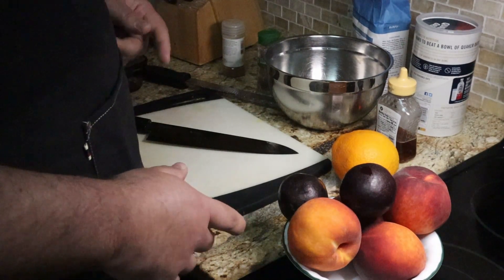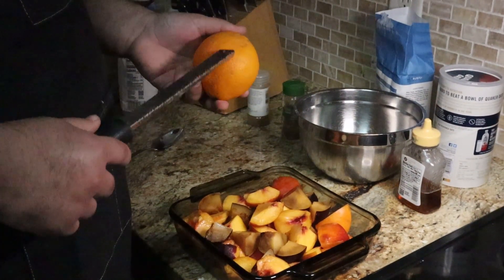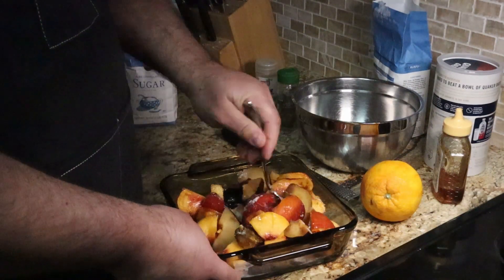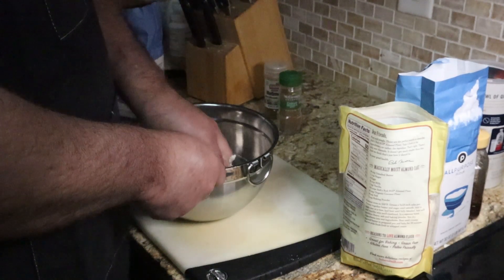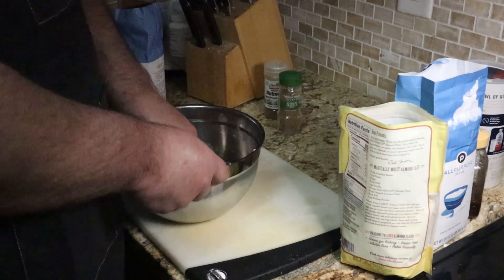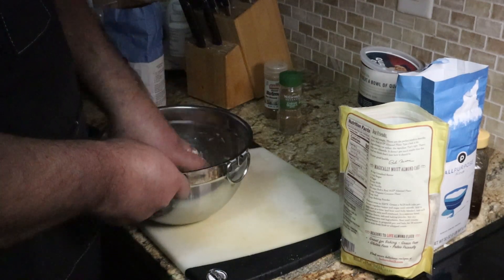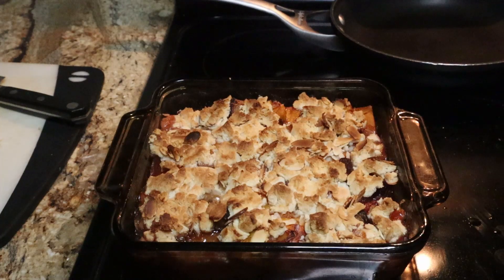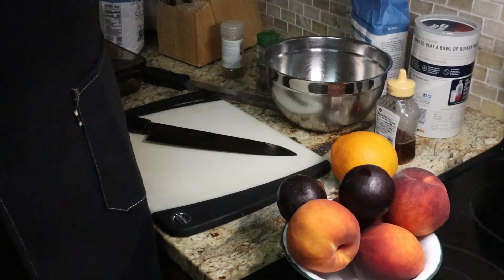Peach Crumble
Making desserts doesn't need to be stressful! This recipe or lack thereof is made to give you the confidence to get your hands dirty and make a delicious, easy dessert without the pressure of super constrained measurements.
Make it your own and add your favorite fruit, different varieties, and spices. Pair it with what ever you like; Ice cream, whipped cream or even use the leftovers with some yogurt for a sweet breakfast parfait!